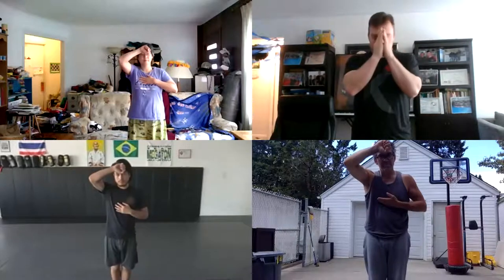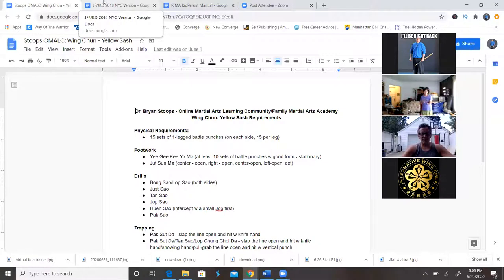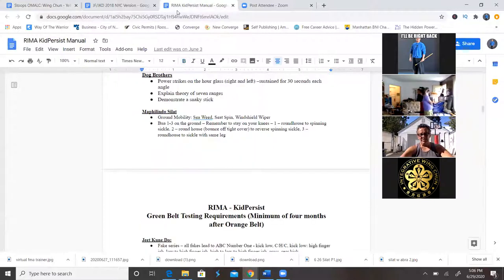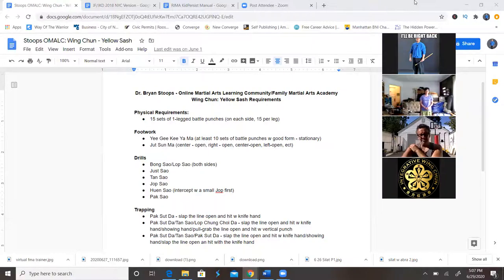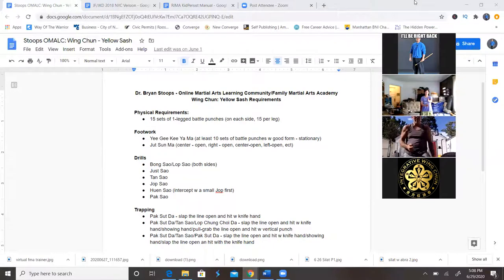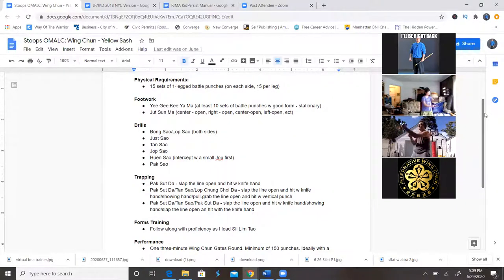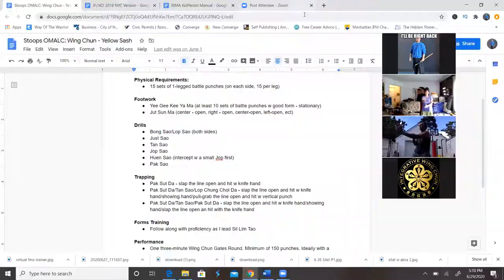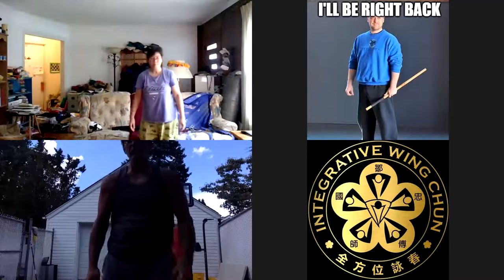Dr. Bryan Stoops Wing Chun Class, 6/29/2020, Part 1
Dr. Bryan Stoops is a Black Sash Full Instructor in Wing Chun under Sifu Francis Fong.

NOTE: The Wing Chun Class on June 29th accidentally got split into two recordings. This is part 1.